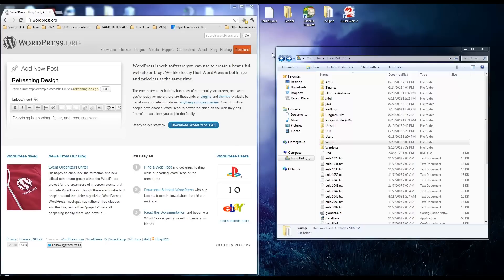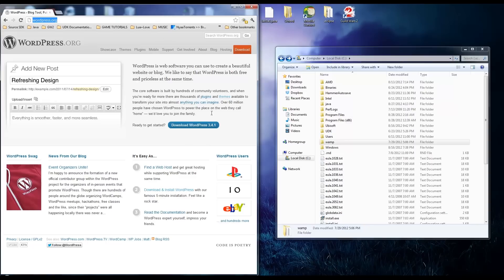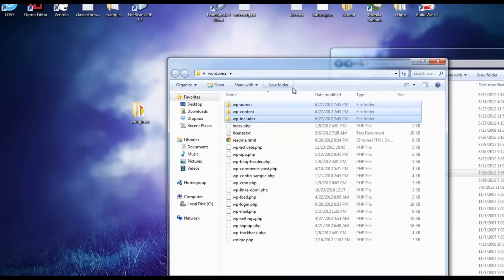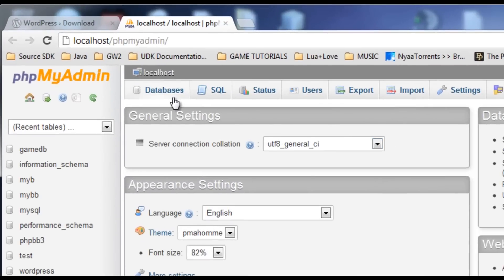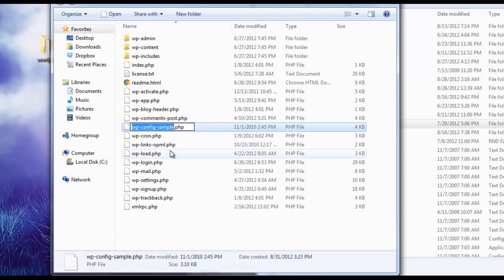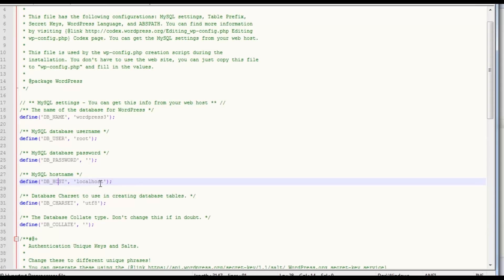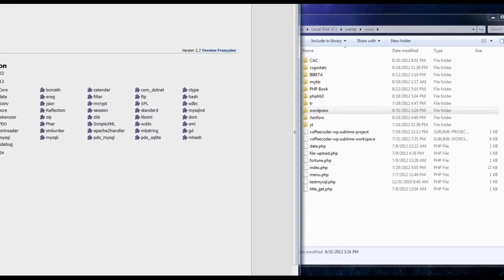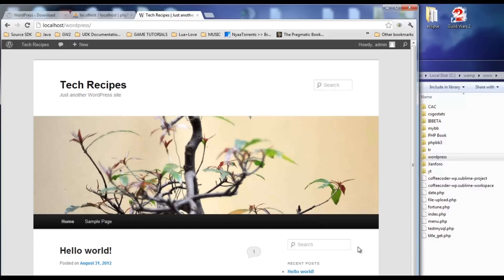How to Install WordPress into a WAMP Installation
By using the combination of WP and WAMP, anybody can install and develop WordPress locally and offline.  This screencast tutorial walks you through the installation process.